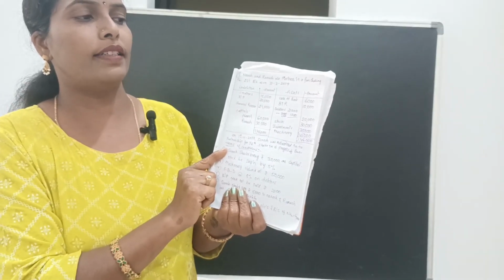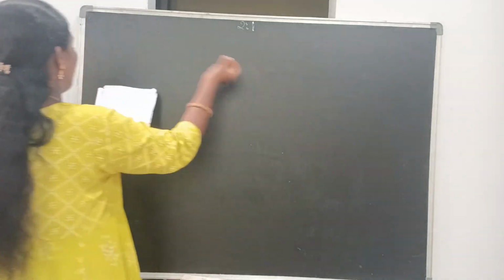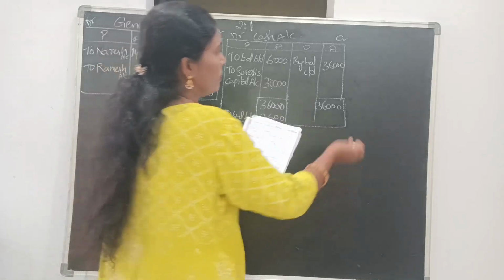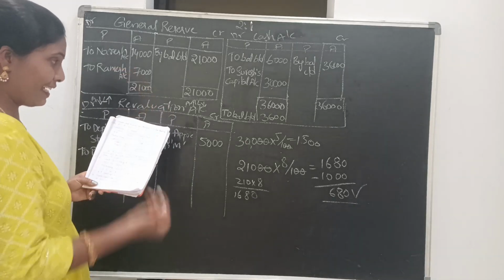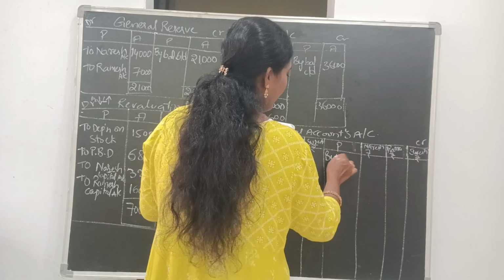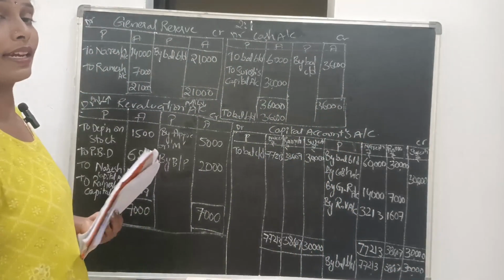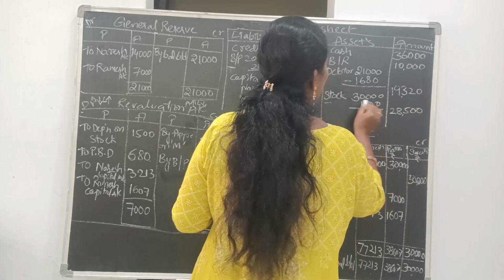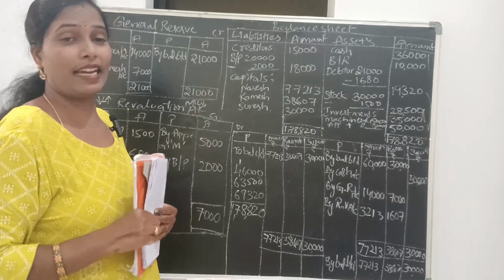admission of a Partner problem-3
| Admission of a Partner  | problem- 3| Class 12  | Accounts